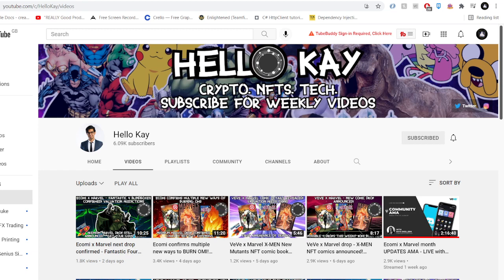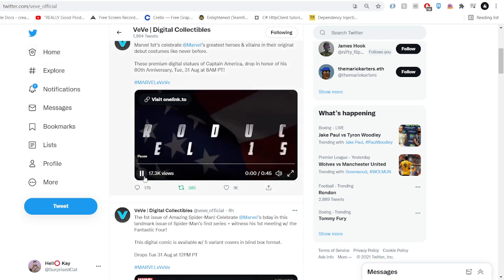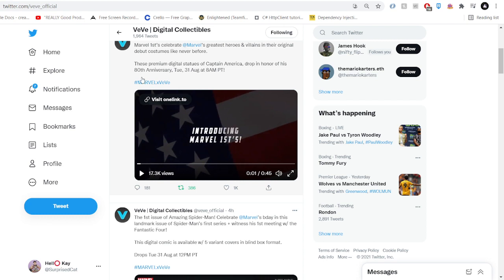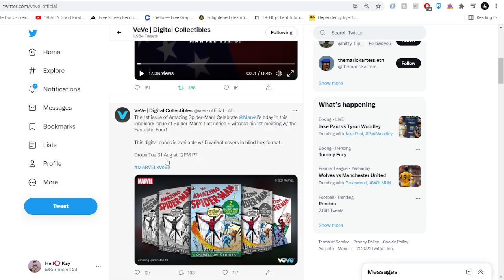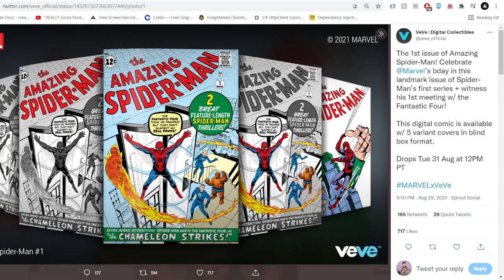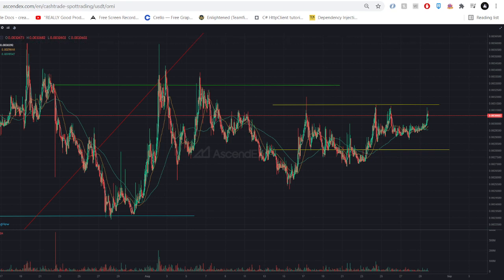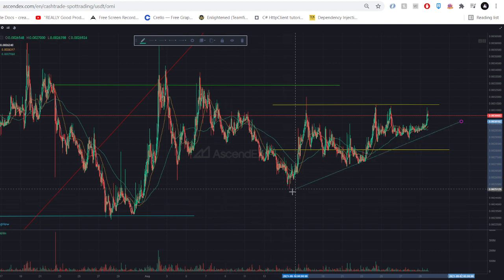ECOMI x Marvel Captain America premium OFFICIAL NFT confirmed and first Spiderman comic NFTs! $OMI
OFFICIAL COMMUNITY ECOMI MERCH

My VeVe handle: @Kaymo1990
🍾💎😸 BrockmcBlockchain 😸💎🍾
💍🎸💎👌 Adam Awesomeface 👌💎🎸💍
🎂 NFT Grandpa 🎂
🎯🤖The Cryptoverse🤖🎯
🎵Nicole Smith🎵
🍾Munawer Sha🍾
🤴🏻CryptoManiac🤴🏻
👻chestttnuttt👻
🔥👑All chat gaming👑🔥
🎄IvanTheTerrible🎄
👐LoriWalkingFeather👐
🙌VeVeWiki🙌
💣Puddin Cheeks💣
🔥Sam Wax🔥
🎸Hubear🎸

The premium Captain America NFTs for Marvel x Ecomi have been announced! We also have the Spiderman comics - we also have a huge number of catalysts this month to support $OMI !